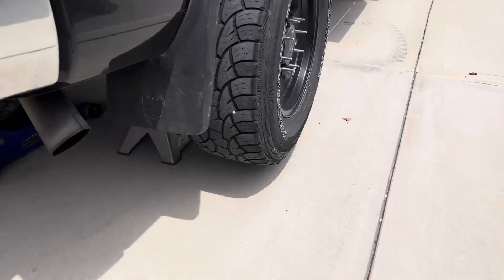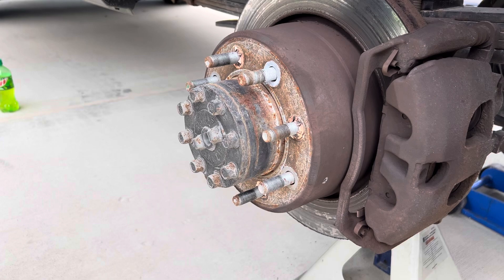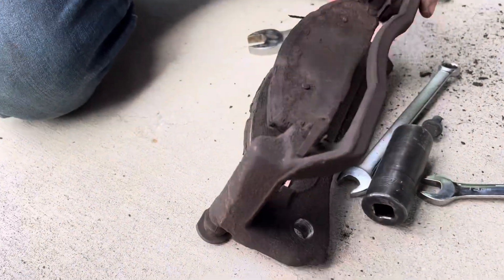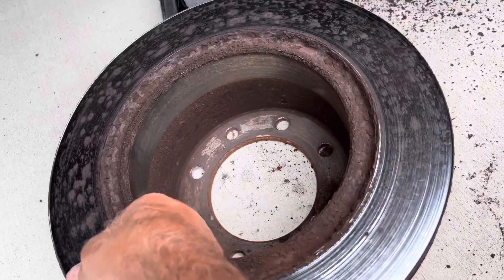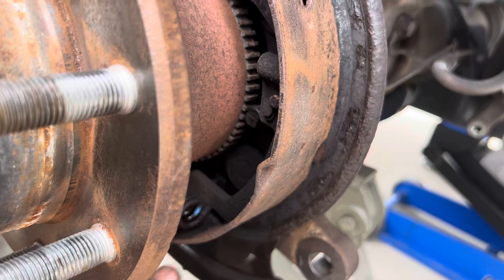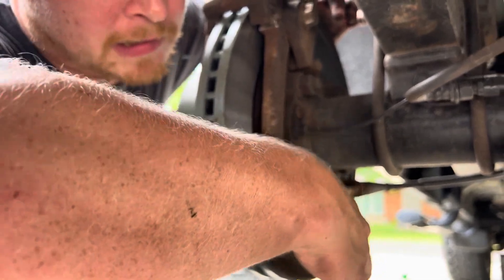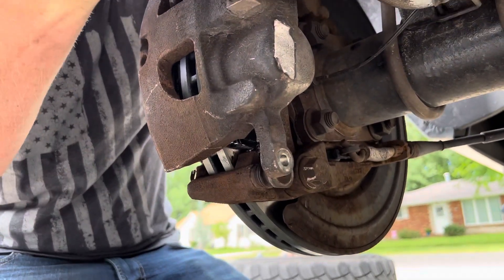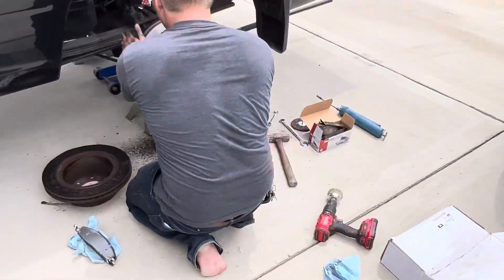How To Change Rear Brake Pads And Rotors // Dodge Ram 2500 // 2011-2019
Showing you how to replace your brake pads and rotors on a 2012 Ram 2500.  This is applicable to many different vehicles as long as you follow their specs.  This brake pad application is good for all Ram 2500 from the years 2011 to 2019.